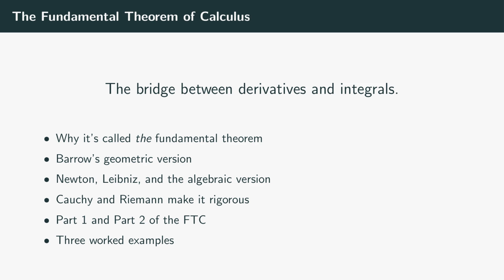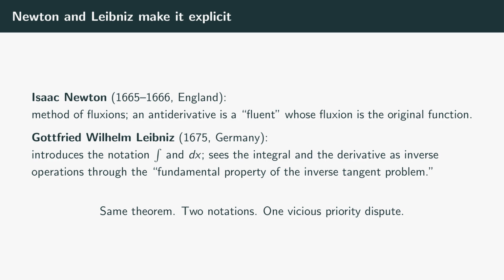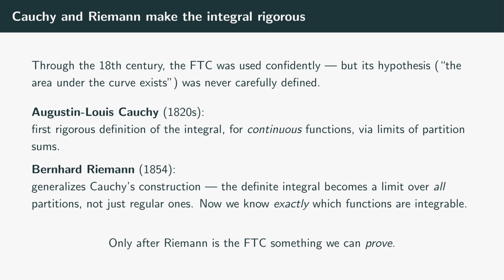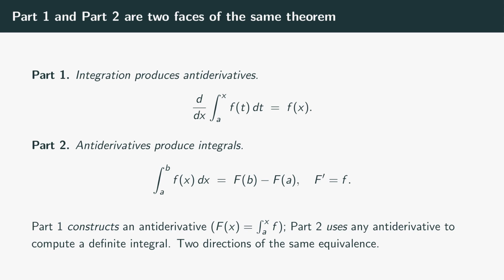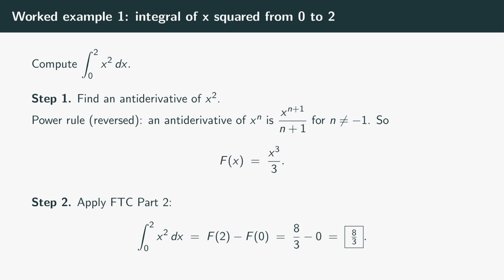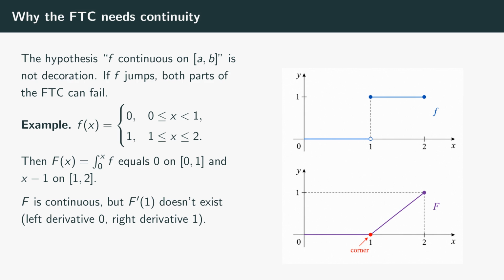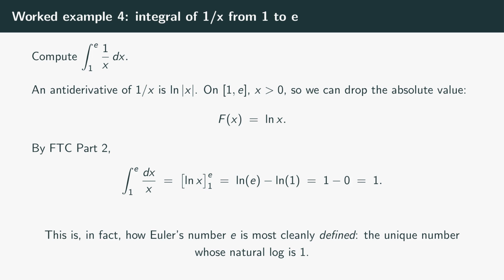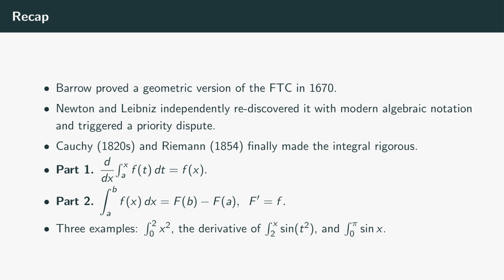Ep 18: The Theorem That Tied All of Calculus Together | The Fundamental Theorem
Calculus has two halves — derivatives and integrals — and at first
glance they look like completely different problems. Derivatives are
about slopes. Integrals are about areas. The Fundamental Theorem of
Calculus is the single identity that says: they are inverses of each
other. That insight, which Isaac Barrow saw in a geometric form,
Newton and Leibniz wrote down algebraically, and Cauchy and Riemann
finally made rigorous, is the reason we treat differential and
integral calculus as one subject instead of two.

This video walks through both halves of the FTC, the priority dispute
between Newton and Leibniz that shaped how it was published, and the
19th-century work that put the theorem on the foundations it has
today. Then four fully worked examples: a polynomial integral
computed with FTC Part 2, a derivative of an integral with a variable
upper limit using FTC Part 1, the area under one bump of the sine
curve, and the integral of one over x from 1 to e that ties area
under a hyperbola to the very definition of the number e.

📚 Continues in:  → 'u-Substitution' — the FTC, in action.

fundamental theorem of calculus, FTC explained, FTC part 1, FTC part 2,
fundamental theorem of calculus proof, fundamental theorem of calculus
examples, definite integral, antiderivative, Newton Leibniz priority
dispute, Isaac Barrow, Cauchy integral, Riemann integral, calculus 1,
calculus 2, AP Calculus AB, AP Calculus BC, integral calculus,
derivative and integral, why calculus works, MIT calculus

⏱ Chapters
0:00  The Fundamental Theorem of Calculus
0:31  Two ideas that look unrelated
1:20  Isaac Barrow sees it first (geometrically)
2:16  Newton and Leibniz make it explicit
3:54  Cauchy and Riemann make the integral rigorous
5:04  FTC Part 1: differentiating an integral
6:10  FTC Part 2: evaluating an integral
6:50  Part 1 and Part 2 are two faces of the same theorem
7:19  A sketch of why Part 1 is true
8:42  Worked example 1: integral of x squared from 0 to 2
9:33  Sanity check against Riemann sums
10:13  Worked example 2: derivative of an integral
10:59  Why the FTC needs continuity
12:25  Worked example 3: a sine integral
13:19  Worked example 4: integral of 1/x from 1 to e
14:14  Why this matters
15:27  Recap
16:27  Thanks for watching